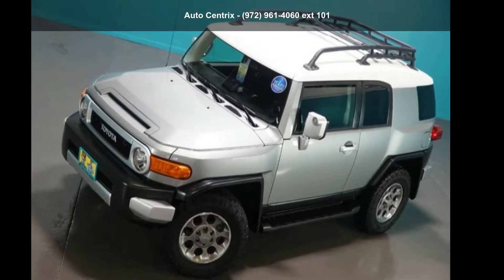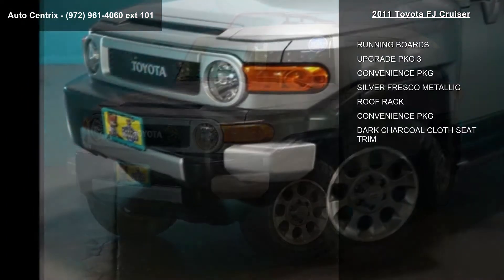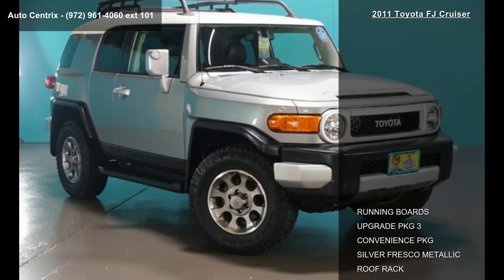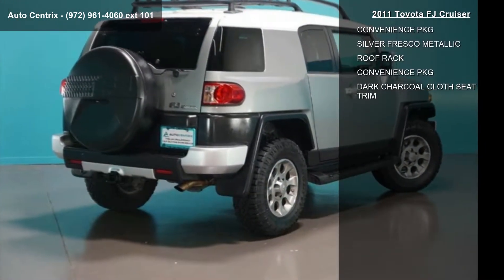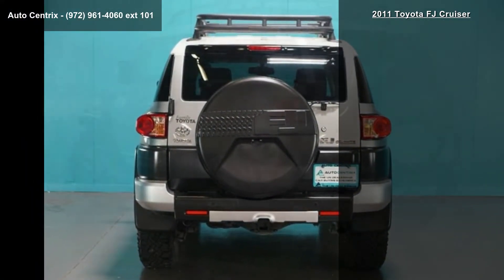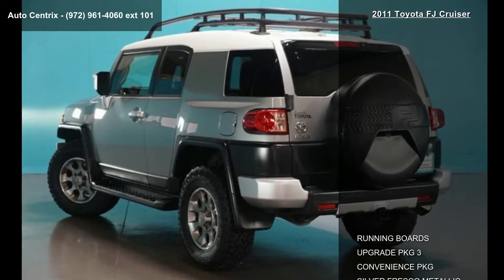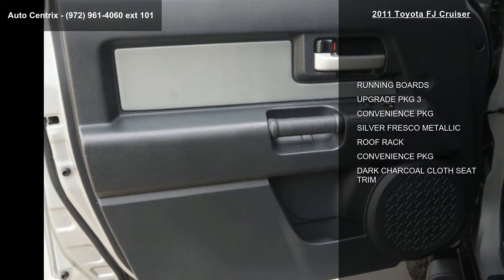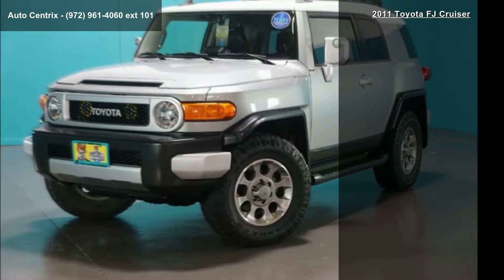2011 Toyota FJ Cruiser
2011 Toyota FJ Cruiser

Condition: used
Mileage: 68230
Transmission: Automatic
Exterior Color: Silver
Interior Color: Dark Charcoal
Stock